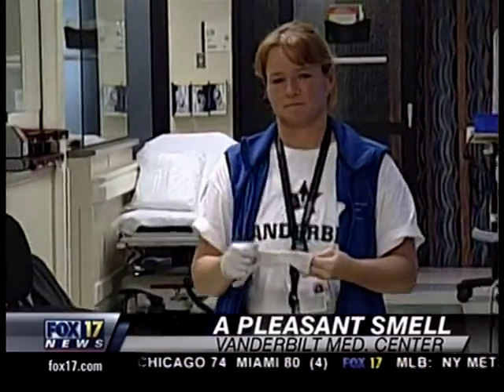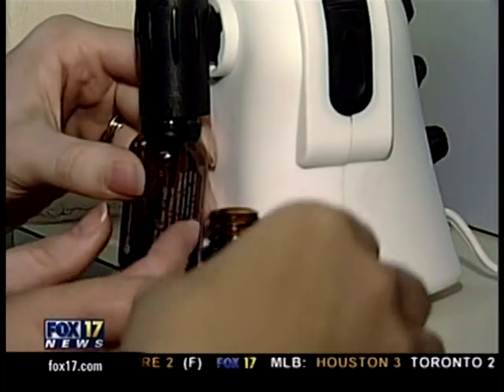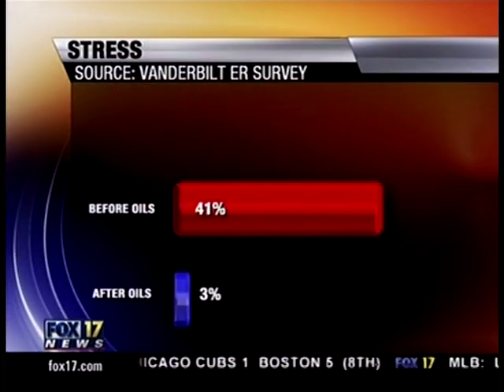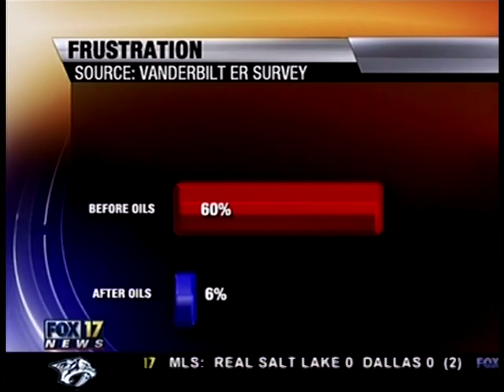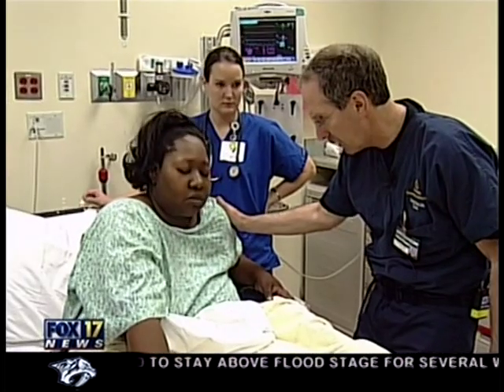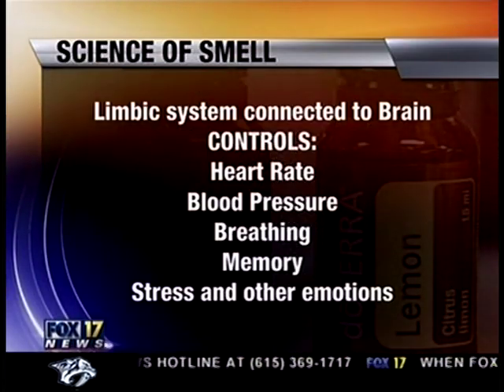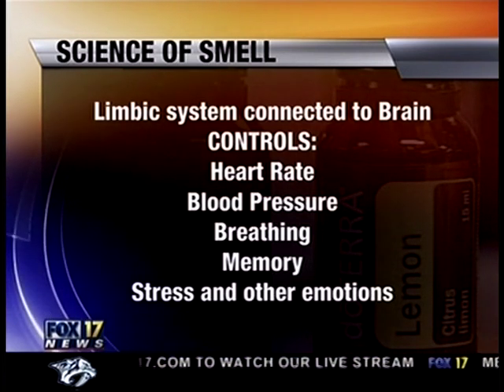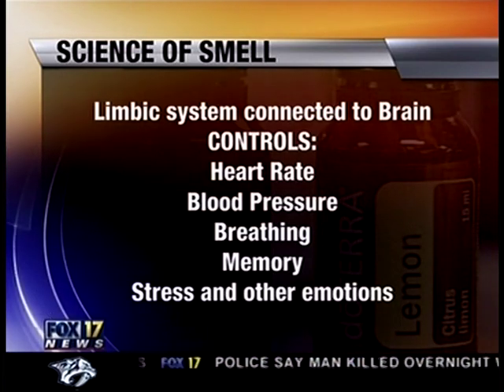Vanderbilt ER uses Essential Oils